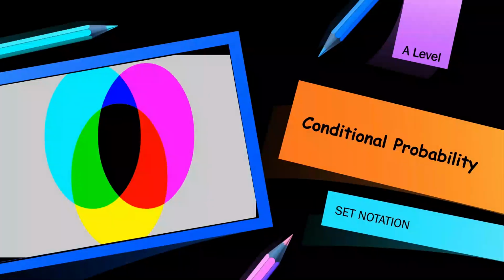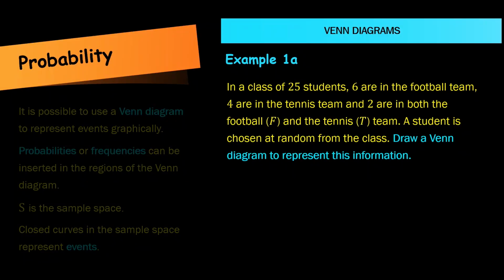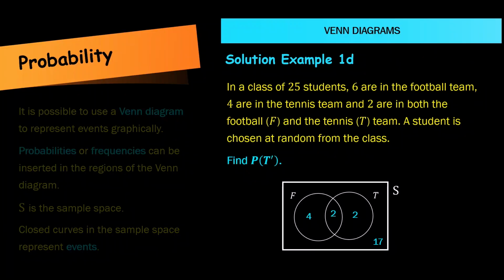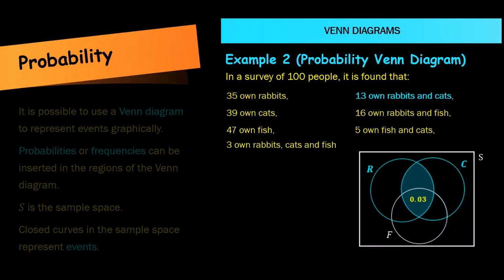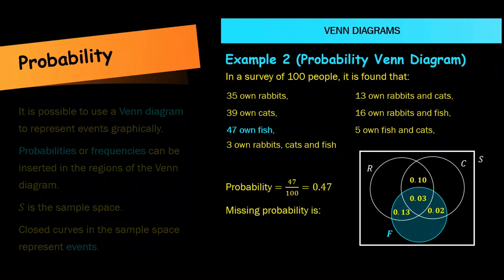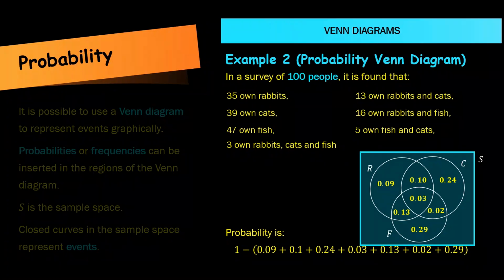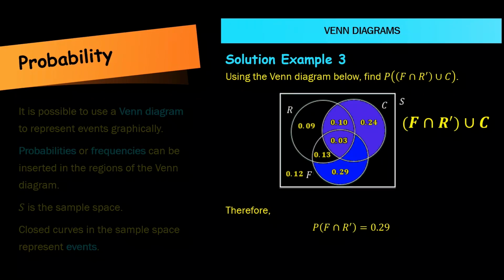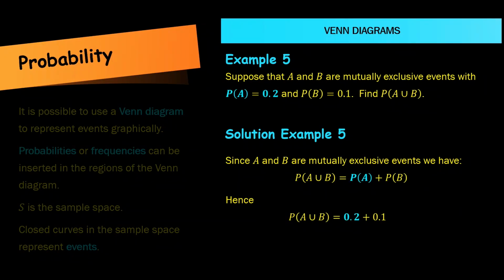Set Notation | Statistics 2 | Maths A Level & AS Level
In this session we:
* Draw and interpret Venn Diagrams;
* Apply the formulae relating to independent and mutually exclusive events.

Timecodes
0:00 - Intro
0:04 - Objectives
0:15 - Venn diagrams, probabilities, events
0:35 - Set notation: sample space
0:48 - Set notation: intersection of sets and independent events
1:22 - Set notation: union of sets and mutually exclusive events
1:46 - Set notation: complement of a set
2:07 - Example 1 and Solution (Notation and Venn Diagrams)
5:18 - Example 2 and Solution (Probability and Venn Diagrams)
12:57 - Example 3 and Solution (Venn Diagrams)
14:08 - Example 4 and Solution (Independent Events)
15:15 - Example 5 and Solution (Mutually Exclusive Events)
16:07 - Recap and Conclusion